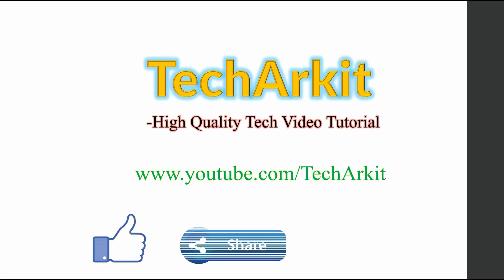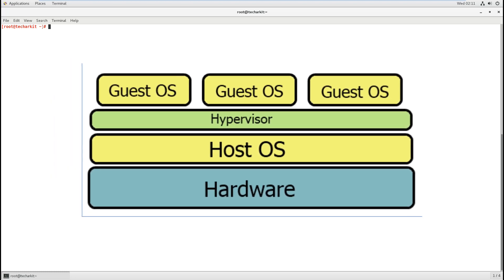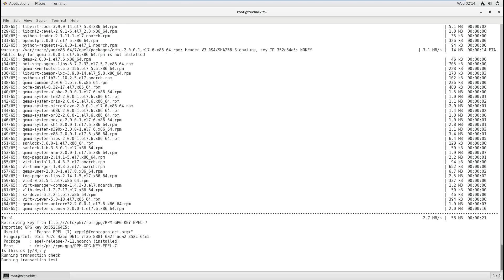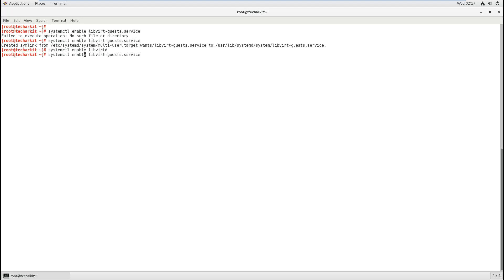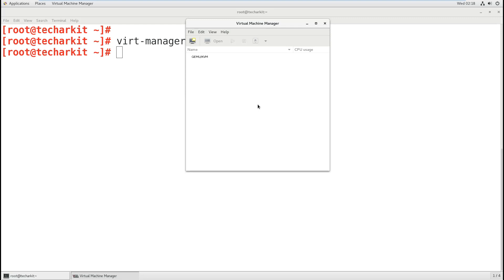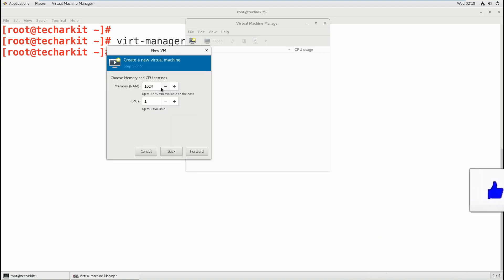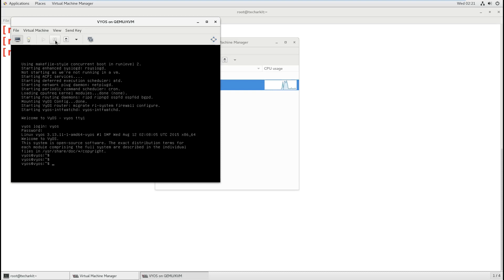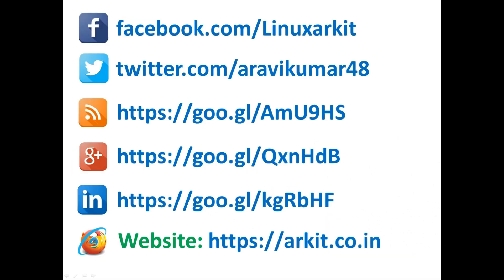KVM | Kernel Based Virtual Machine | Virtualization | RHCSA 8 Certification #45 | Tech Arkit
KVM - Kernel Based Virtual Machine installation and configuration RHEL7. This is he video will show you how to install, configure and create Virtual machine in KVM.

egrep '(vmx|svm)' /proc/cpuinfo
yum install qemu-kvm qemu-img libvirt virt-install libvirt-python virt-manager virt-install libvirt-client virt-viewer

yum groupinstall "Virtualization Host"

[root@ArkitServer ~]# lsmod |grep kvm
[root@ArkitServer ~]# modprobe kvm
kvm 554609 0
irqbypass 13503 1 kvm

systemctl enable libvirt-guests.service
systemctl enable libvirtd
# systemctl start libvirt-guests.service
# systemctl start libvirtd
# systemctl status libvirt-guests.service
# systemctl status libvirtd